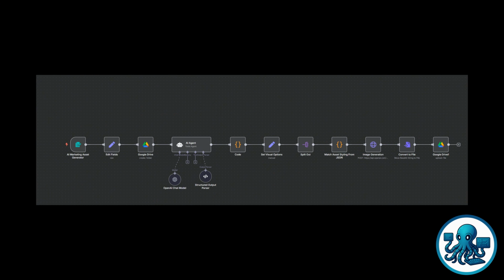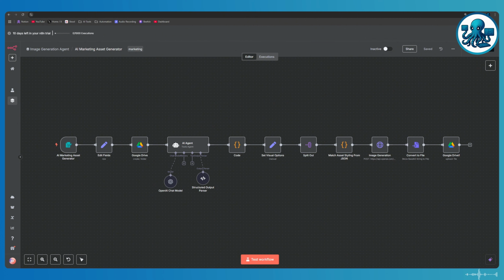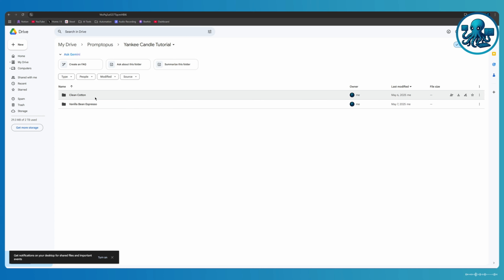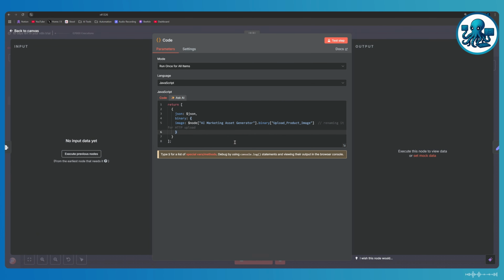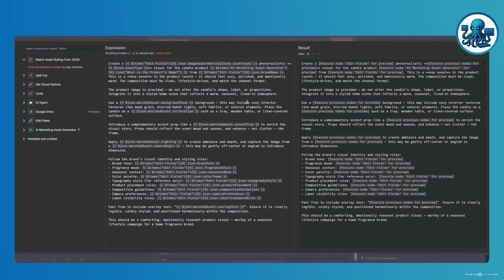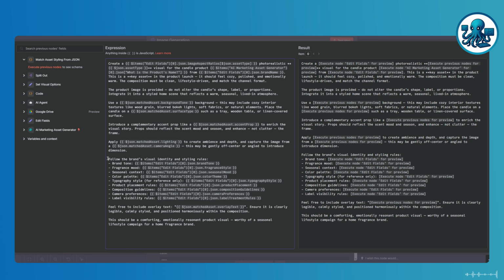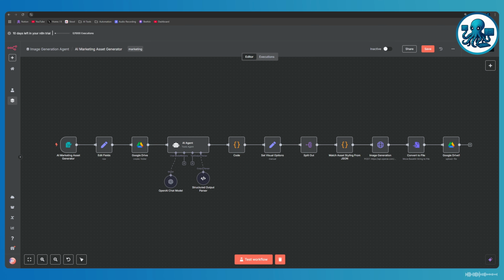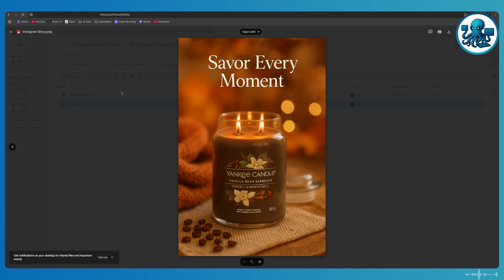I Built an AI Agent That Designs Marketing Campaigns — You Can Sell It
I built an AI agent in n8n that turns a single product photo into fully branded marketing campaigns — styled for billion-dollar brands like Yankee Candle.

This system uses GPT-4o + OpenAI’s image generation API to create Instagram posts, stories, banners, and ads automatically — with no Canva, no creative brief, and no design team.

In this video:
I walk you through how the automation works — from collecting inputs through a form, injecting brand styling, prompting GPT to act as a creative strategist, and generating platform-ready marketing assets in minutes.
This is perfect for AI automation agencies, marketers, or anyone building productised services they can sell to ecommerce brands.

🔧 Built using:
- n8n
- OpenAI GPT-4o + gpt-image-1

’m building automations for the community — drop your idea in the comments if there’s something you want to sell or automate. I’ll build it and showcase it here.

First video here on the channel, still getting used to the format — but loads more to come.

— Brad | Promptopus